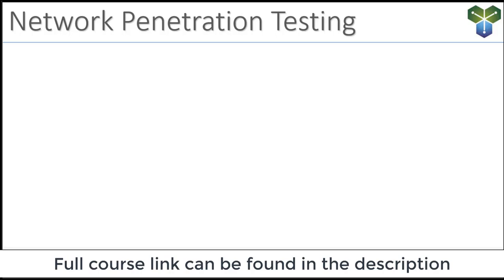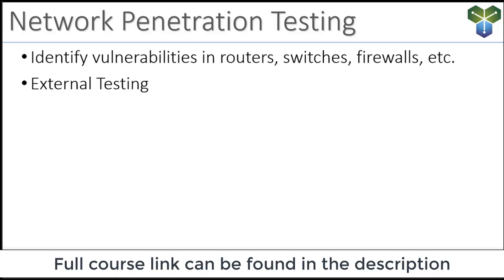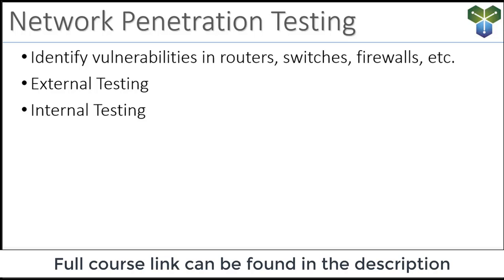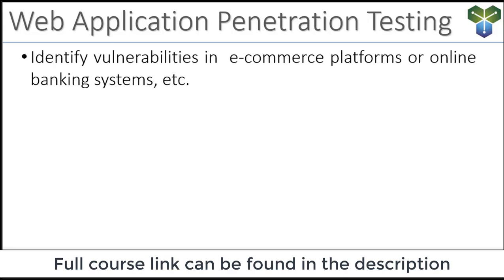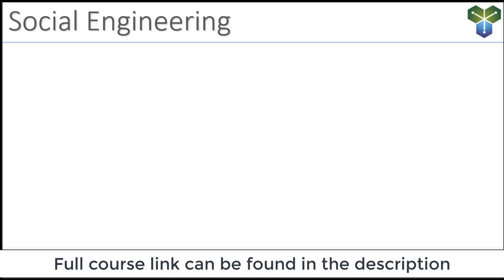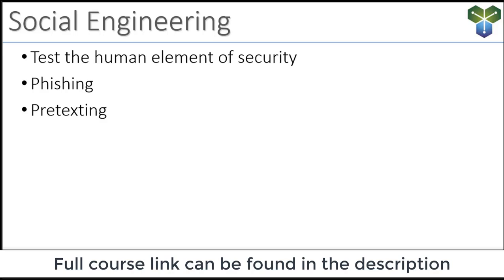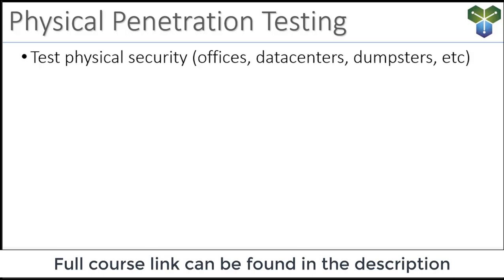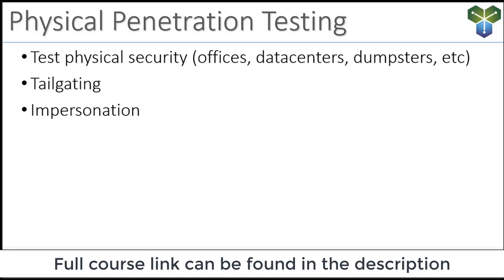Penetration Testing Fundamentals: How Ethical Hackers Find Vulnerabilities (Ethical Hacking 101)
In this lesson, we break down the fundamentals of penetration testing, one of the most important skill sets for every ethical hacker. You’ll learn how penetration tests simulate real-world cyberattacks to uncover vulnerabilities before malicious hackers exploit them. We explore the major categories of pen testing—including network penetration tests, where testers probe routers, switches, firewalls, and internal systems for weaknesses.

You’ll see the difference between external tests (attacks simulated from the internet) and internal tests (attacks simulated from inside the organization), and understand how methods like port scanning, firewall rule analysis, and misconfiguration discovery reveal network security gaps. Next, we cover web application penetration testing, including authentication testing, brute-force attempts, SQL injection concepts, and other attacks used to compromise online platforms.

We also examine social engineering tests, where ethical hackers evaluate the human element using phishing, pretexting, and manipulation to expose security blind spots. Finally, we look at physical penetration tests, including tailgating and impersonation—two of the most common vulnerabilities organizations fail—showing how attackers can gain physical access to networks and critical systems. By the end of this lesson, you’ll understand how ethical hackers structure real penetration tests and how each method helps organizations strengthen their overall security posture.